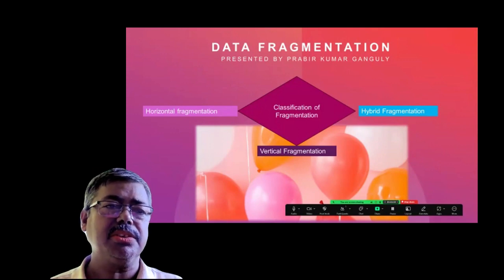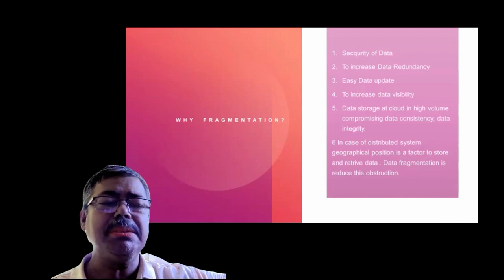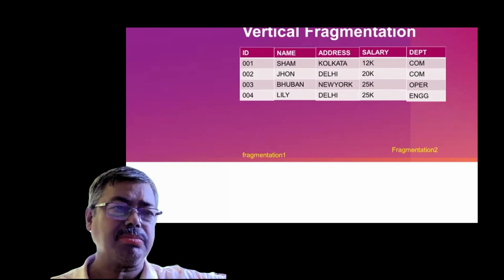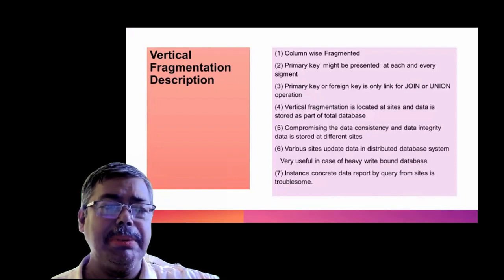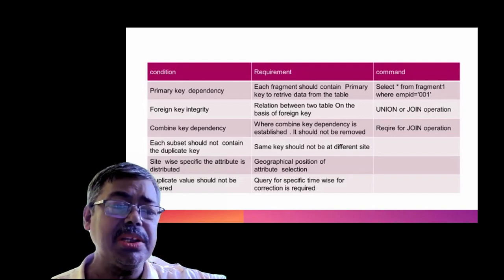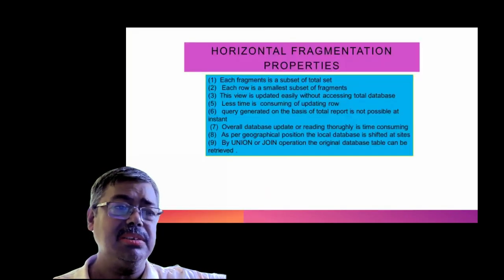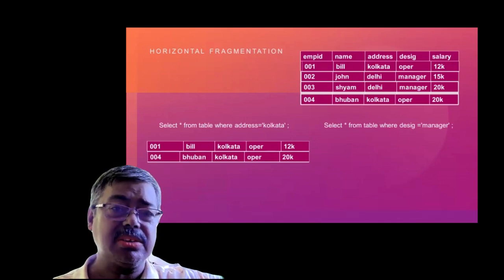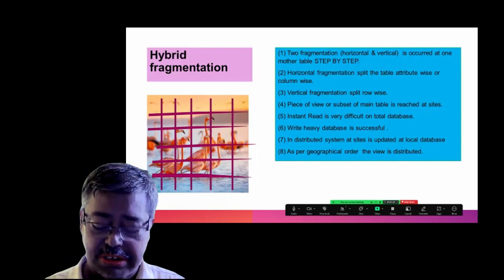DATA FRAGMENTATION BY PRABIR KUMAR GANGULY|WITH CLARITY AND DETAILS|COMPUTER SCIENCE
Data fragmentation is important feature of database mainly at distributed system working at various sites. heavy write database is performing well reducing the time for havoc data entry in reasonable times at sites, also compromising the data consistency. database Computer Science science logic software DATABASE CHOICES MODERN SCIENCE computercourse digital nosql data fragmentation RDBMS fragmentation # data lake